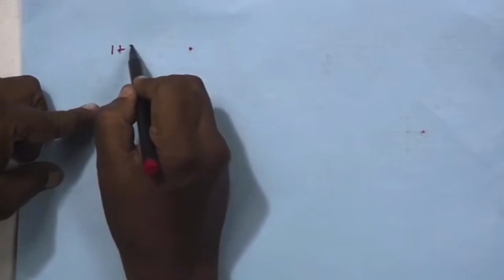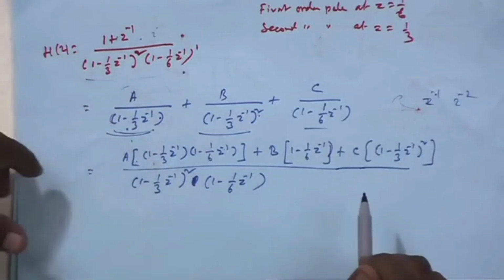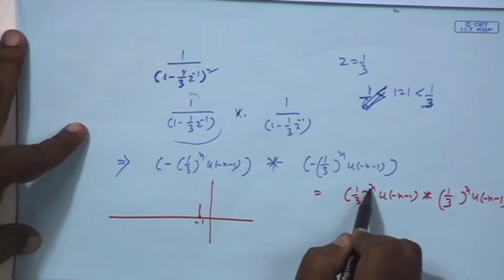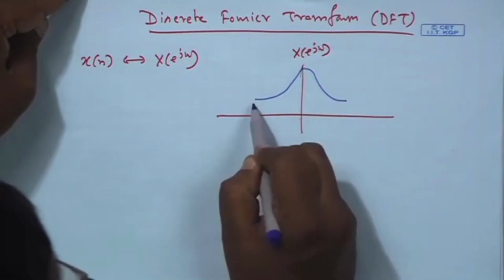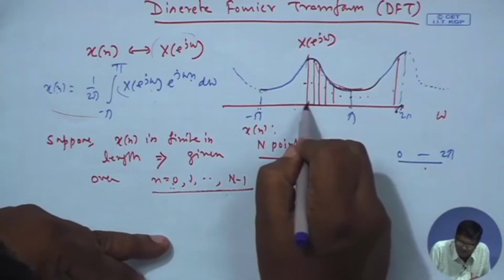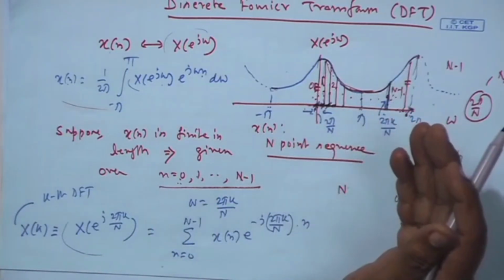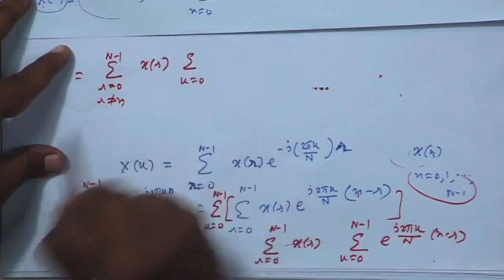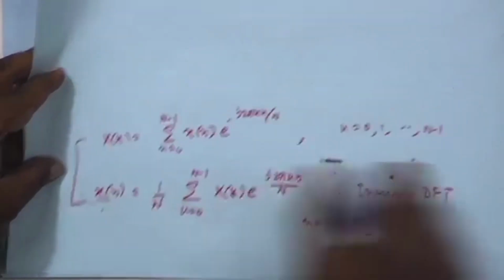Introduction to DFT